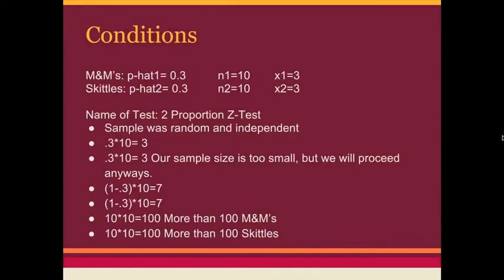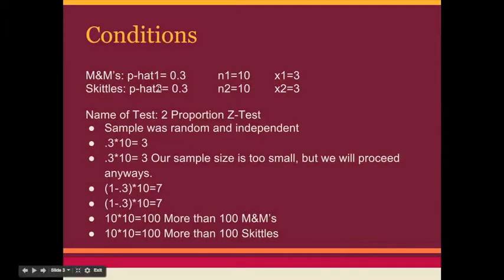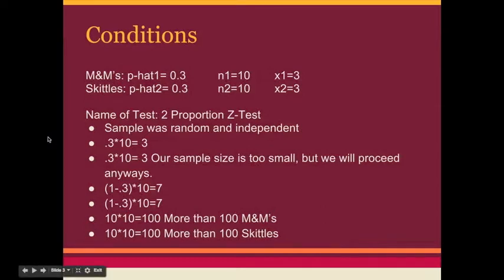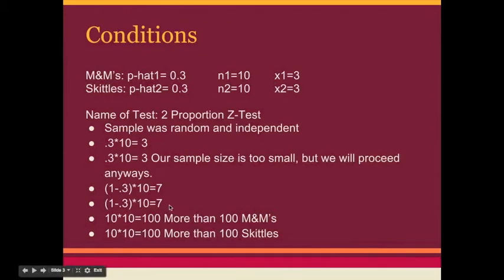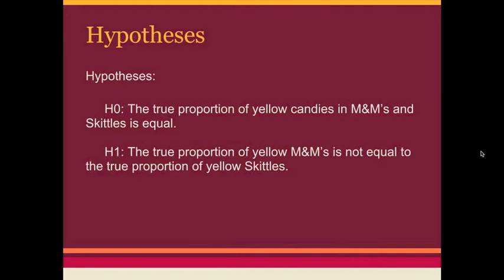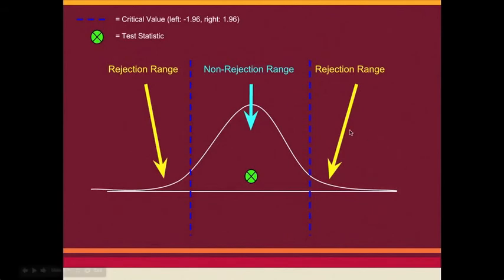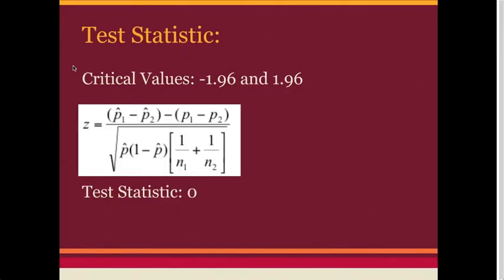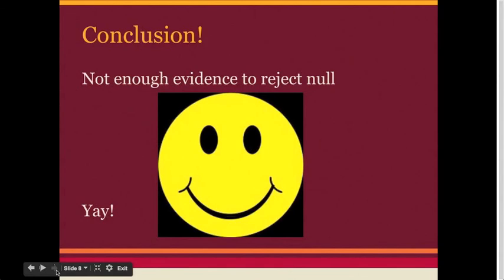Who's Yellow?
Nathanael S, Taylor B, Roni R, Daisy P
P.7 AP Stats